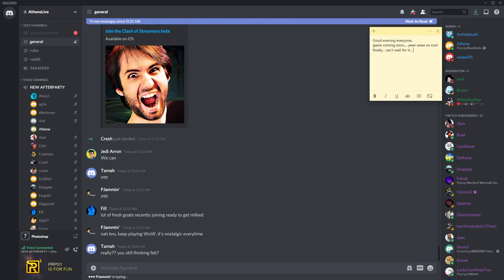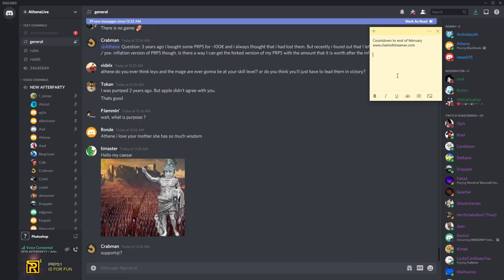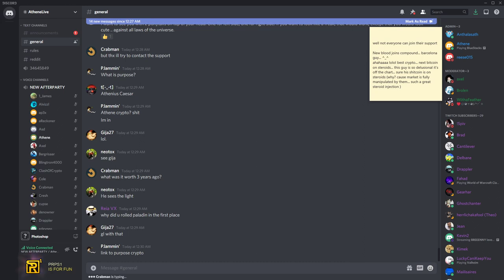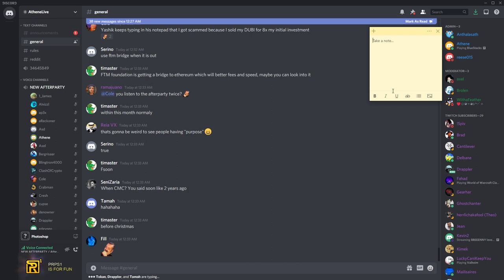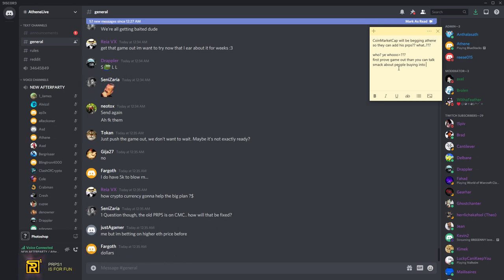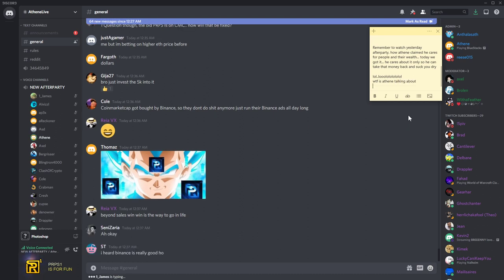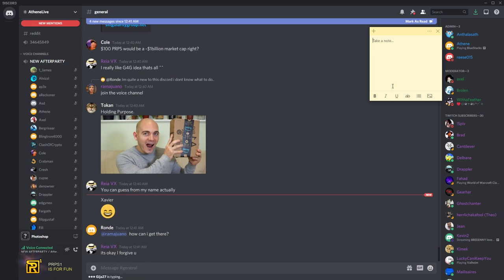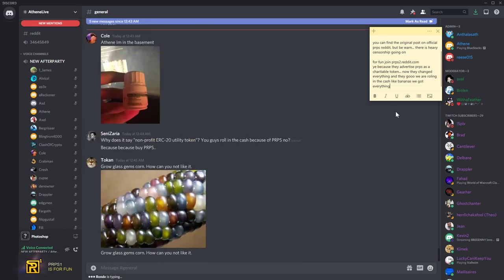PRPs is on Steroids » 1 Billion market cap soon! 🐒AP s04e17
Wednesday, February 10, 2021 » Get ready to experience strong delusional claims like PRPs is like bitcoin on steroids, $100 easy because 1 billion market cap soon and also some deflection and reflection why it is not on CoinMarketCap... obviously not because it's a shitcoin but because Binance bought CMC :) hehehe

00:00 intro
00:35 CoS coming out and Athene won't have to play wow anymore
02:54 Apple approved, end of Feb or start of March
03:13 IDEX buyer ask how to get the latest version of his prps
06:27 PRPs is the best cryptocurrency, it's the next bitcoin on steroids
10:11 yashik is typing in notepad and Athene got speechless
11:40 When CMC? Binance will come crawl to Athene to list his prps
15:48 IF this or that but what If prps go to $100... +Tether is Air
22:11 why is prps non for profit ERC-20 utility token?
24:20 at $100 market cap will be 970mill which is less than 1 billion